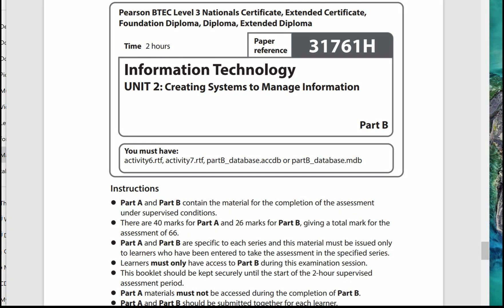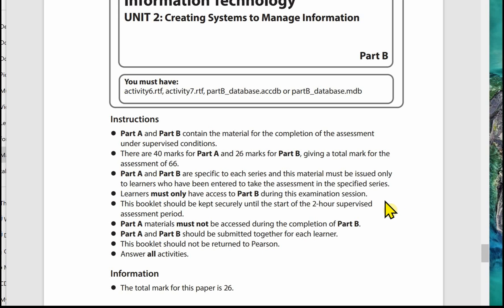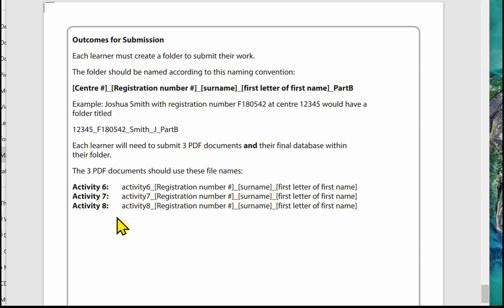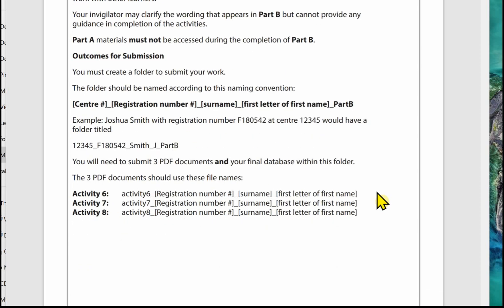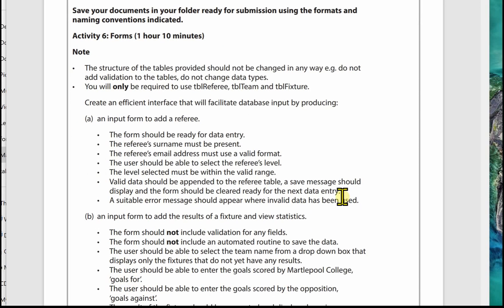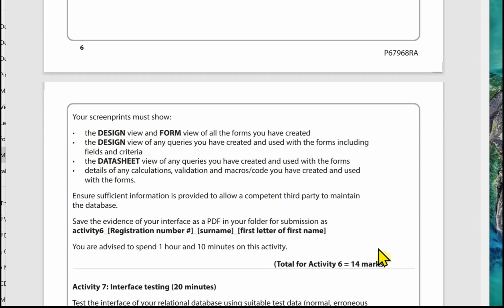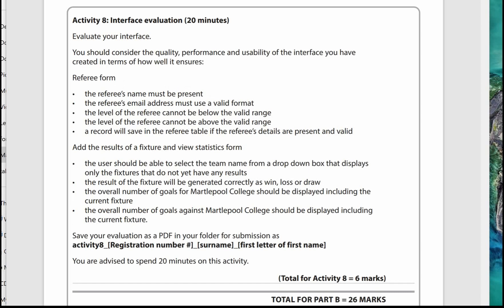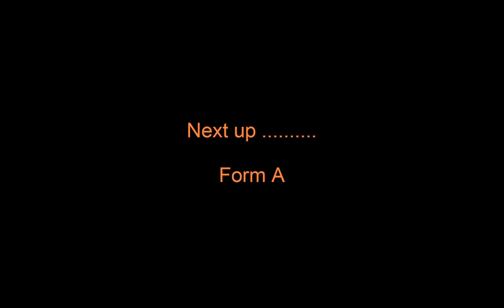8 BTEC Level 3 Information Technology Unit 2 CSMI Martlepool College (Introduction Part B)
Overview of the Part B paper.  Advice, guidance and exam tips.